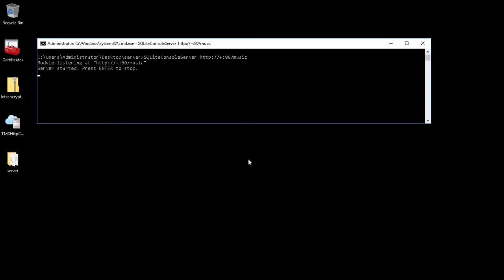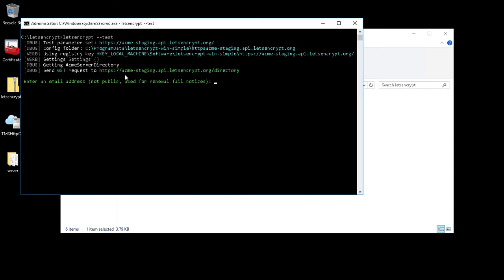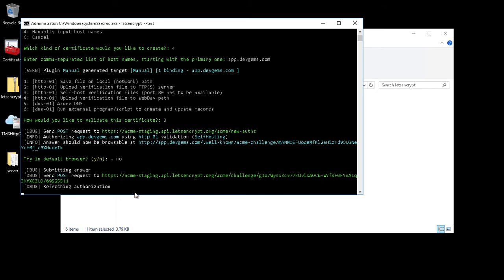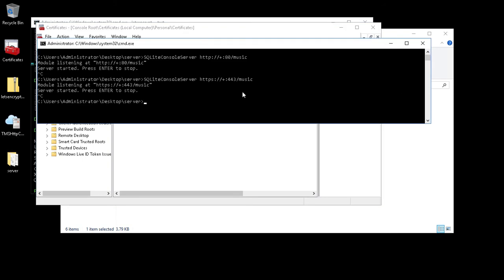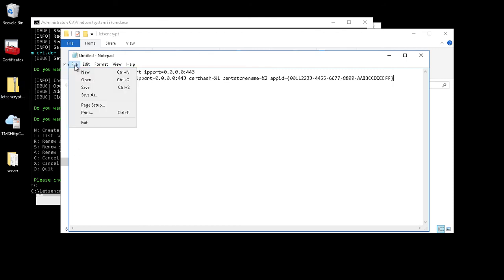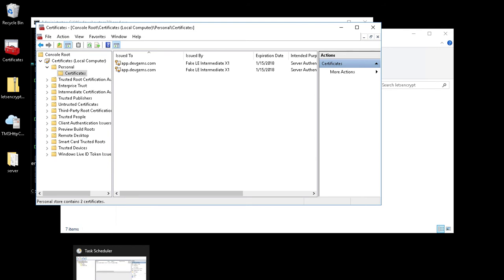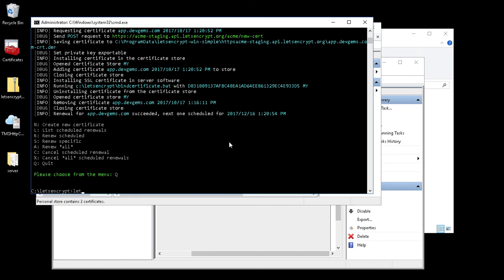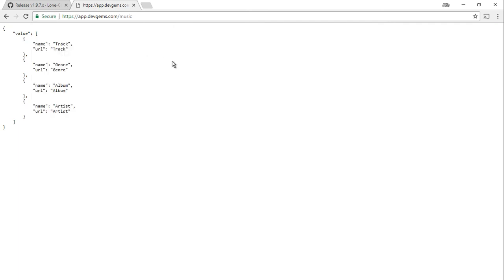Enable HTTPS in TMS XData REST server with Free SSL/TLS certificate from Let's Encrypt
Learn how to secure your API server with Let's Encrypt in this tutorial! Follow along as we set up a data server on Amazon, generate and install SSL certificates using Let's Encrypt Win Simple, and automate the renewal process. Discover step-by-step instructions, including how to bind certificates to your server and ensure secure, encrypted communication.

ABOUT:
TMS software, established in 1995, is a software development company specialized in: